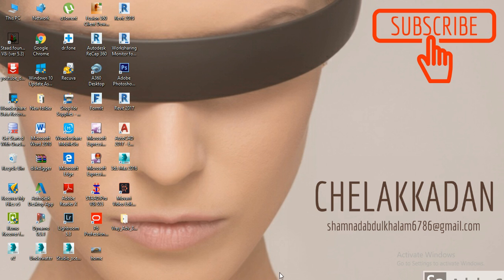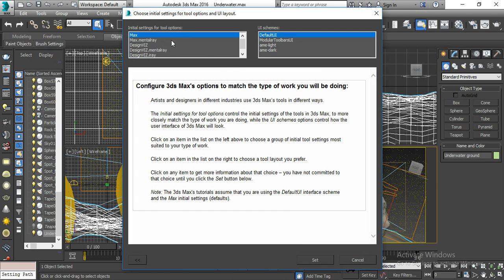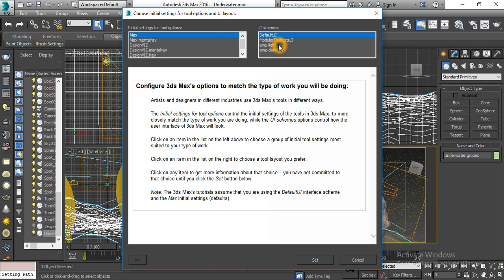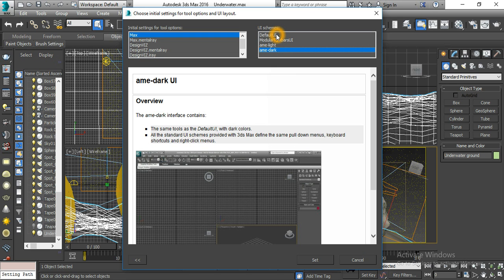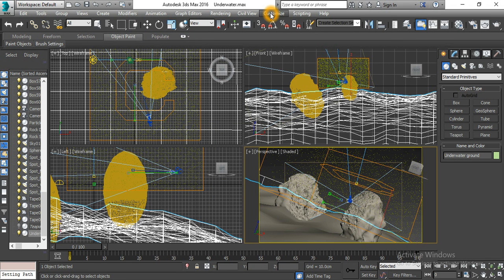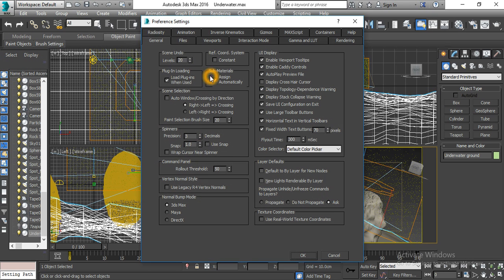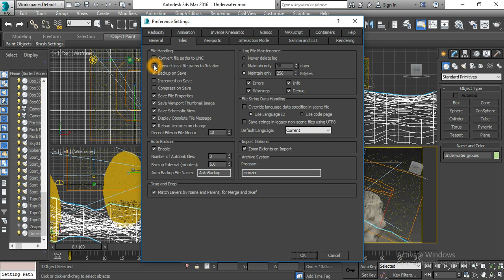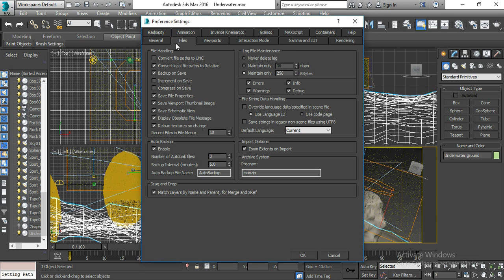3DS MAX Tutorial : UI & Preferences, Episode 02